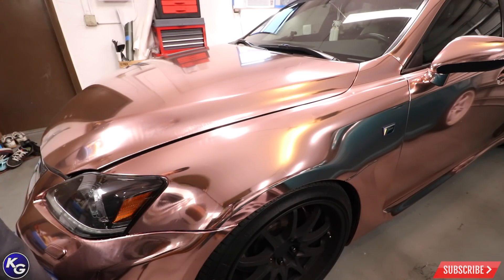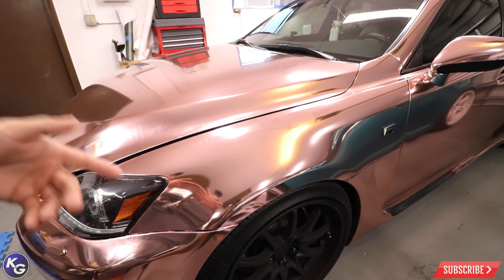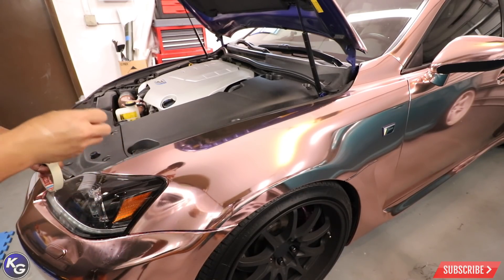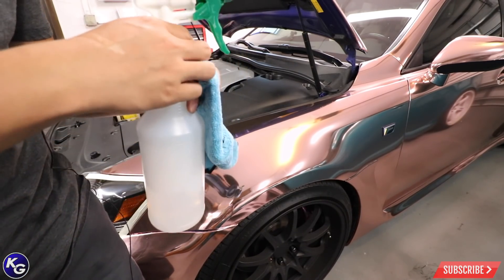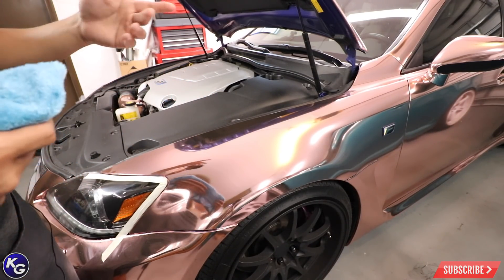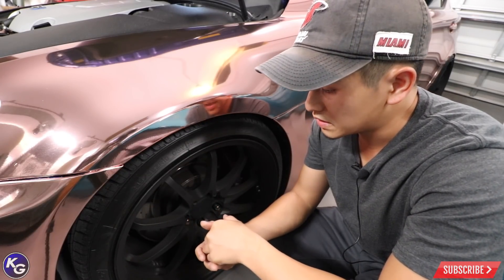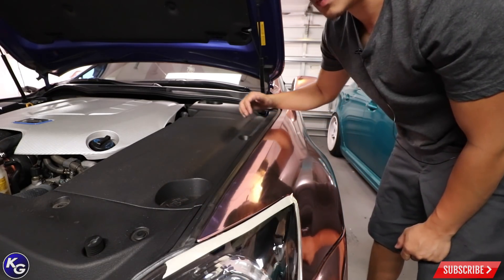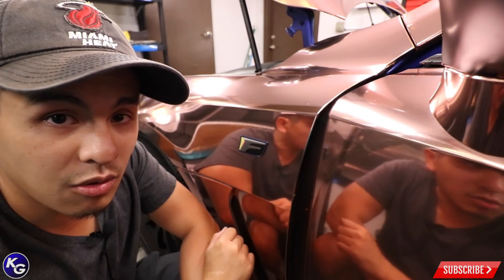Key points to consider before vinyl wrapping a car